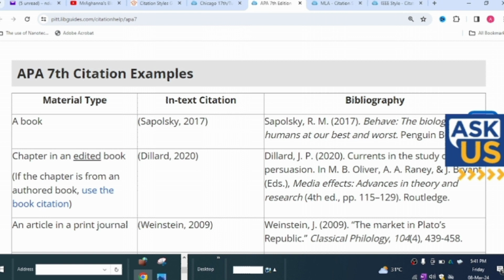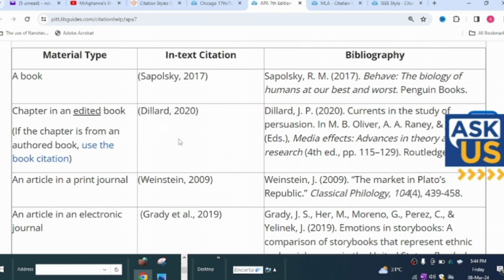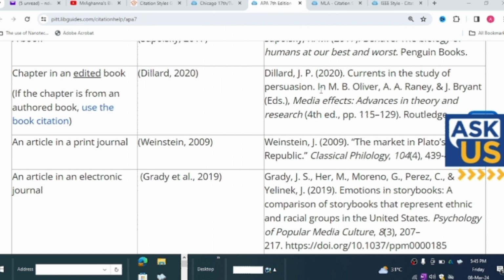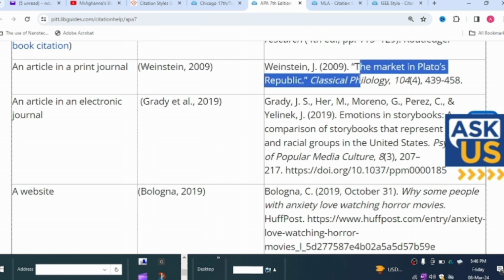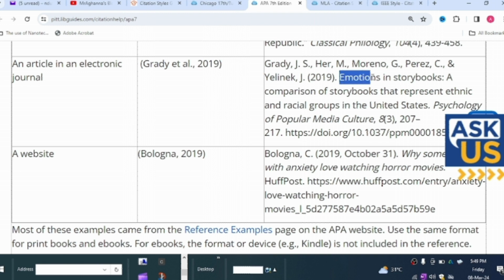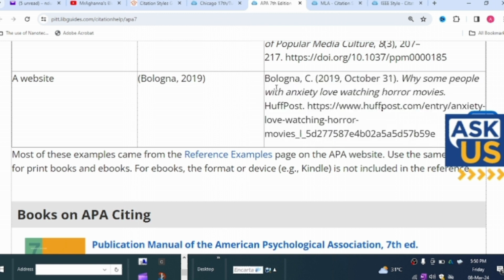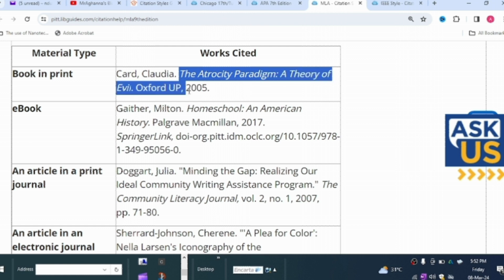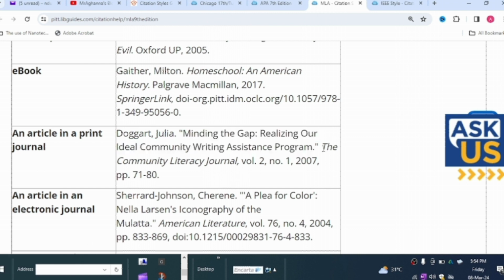How to cite the source of research materials when writing final year Project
This video provides valuable information on citation styles and examples of some of the reference methods.